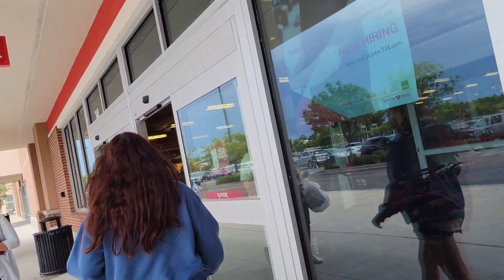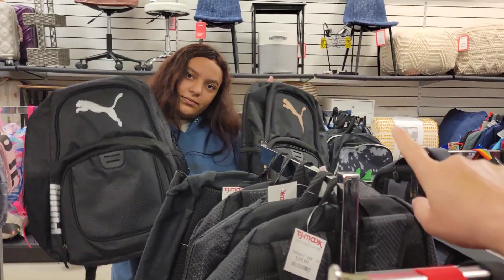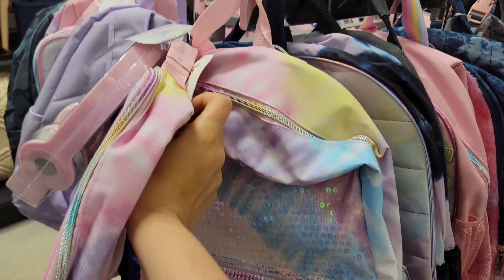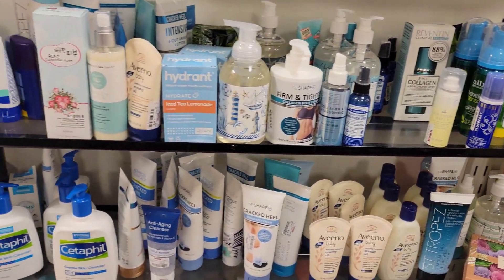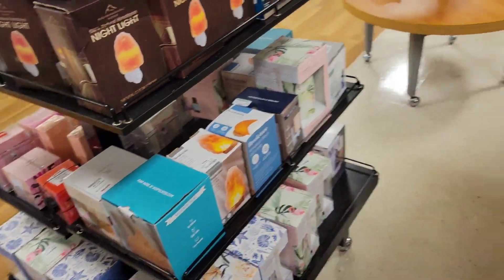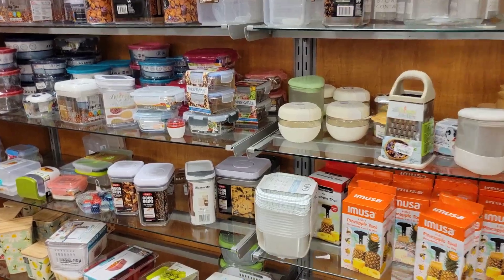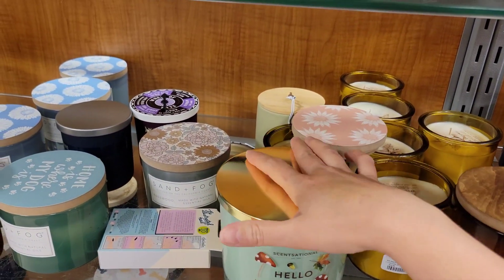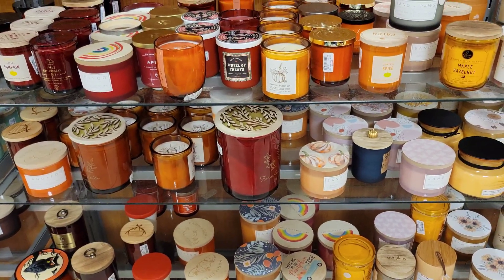Back to School Shopping 2022! TJ Maxx for School Book Bag Vlog + Fall Scented Candles Are Out!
Back to School Shopping 2022 at TJ Maxx for School Book Bag Vlog + Fall Scented Candles Are Out!

🤍Rosemary Beach, Florida is THE CUTEST BEACH TOWN! 30a Beautiful New Urbanism Beach Town! | DITL VLOG
🤍Miramar Beach, Fort Walton & Destin Florida Vacation Day in My Life Vlog! Beach Vacation Part 1! 30A
🤍VLOG #1 day in my life summer break | errands, Star Bucks, ghost pepper chips! | New Youtube Channel
🤍VLOG # 2 day in the life | new vlogging channel | shop with me | DITL | new grocery store | Aldi haul 2022

This vide is about: back to school supplies shopping vlog, school shoes shopping, back packs, book bags, school shopping, 2022 back to school shopping, vlog, day in the life, day in my life vlog, school, school 2022, trending, new school year, single mom ditl, ditl, ditl vlog, vlogger, vlogging, shopping, shopping vlog, shopping for school.